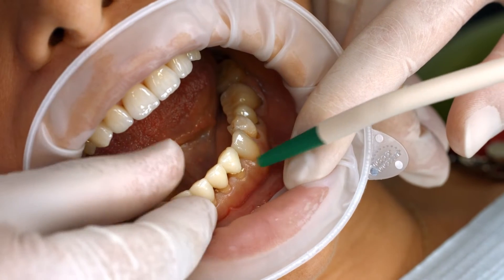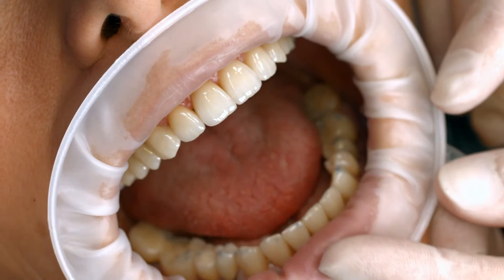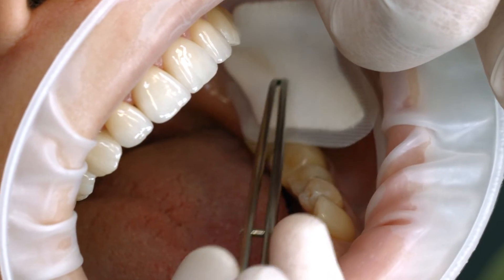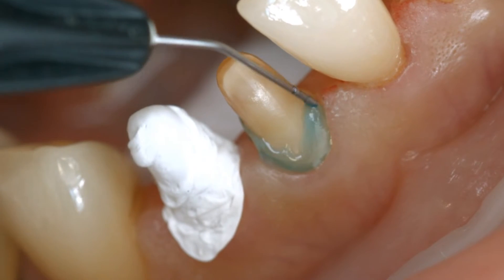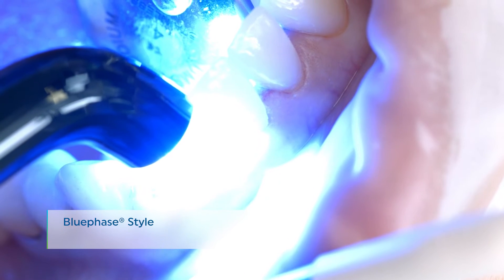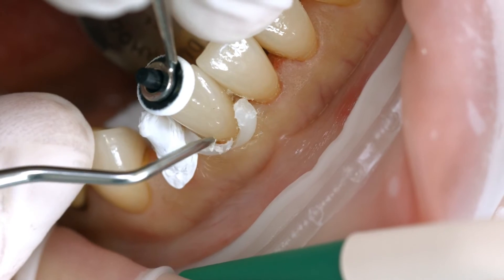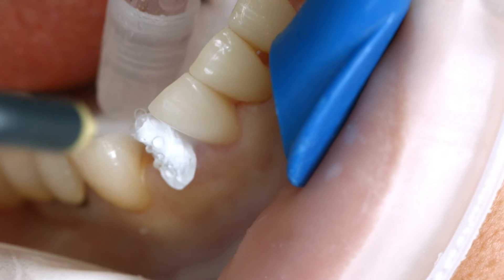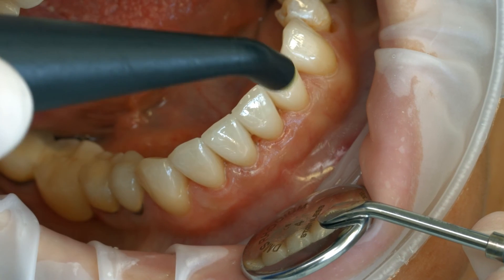Variolink® Esthetic - Cementation of a crown made of IPS e.max® | EN | Ivoclar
Schematic representation of the ideal combination of excellent flow properties and high stability offered by the esthetic luting composite Variolink Esthetic.